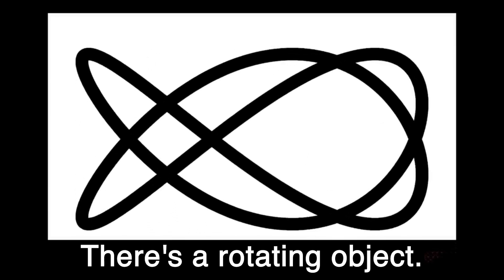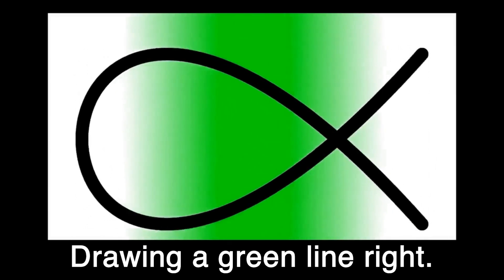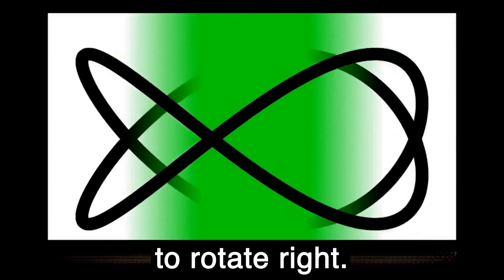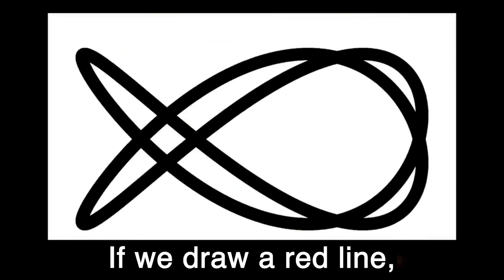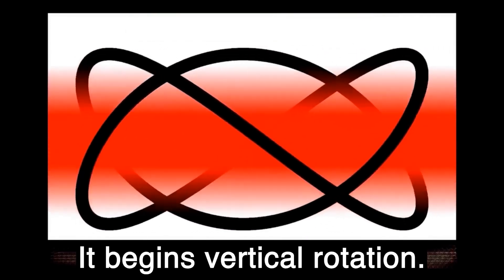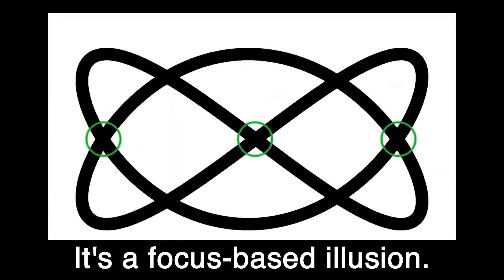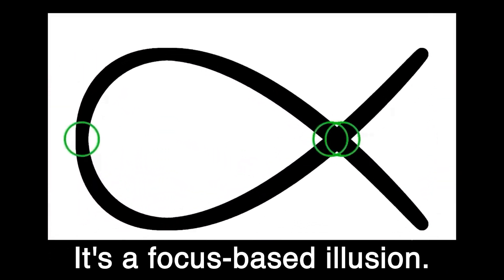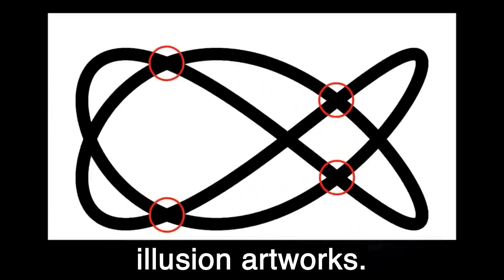I Recreated the World's Best Optical Illusion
"This illusion is so good, it won first place in a global optical illusion contest! At first, it looks like a normal staircase… but once you see the trick, you’ll never unsee it. Watch as I recreate this mind-bending effect and break down how our brains get completely fooled.